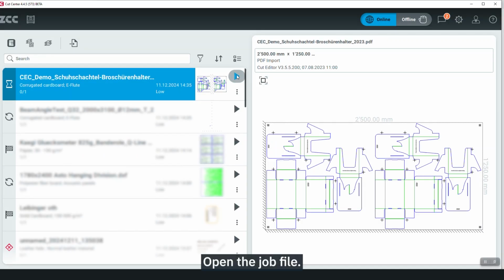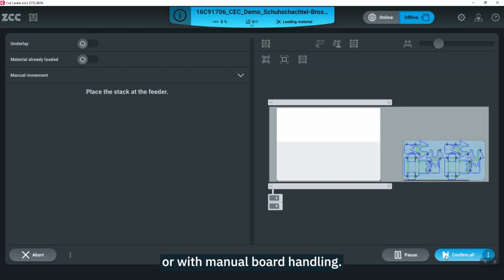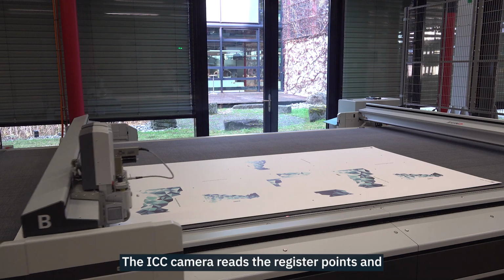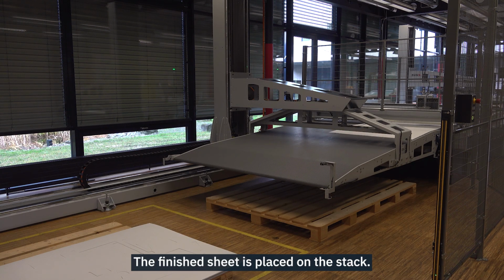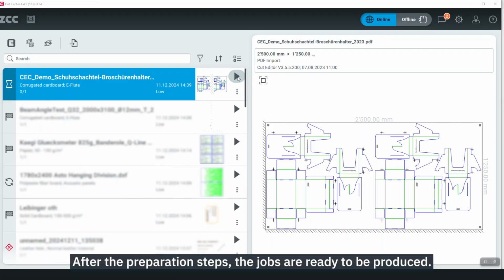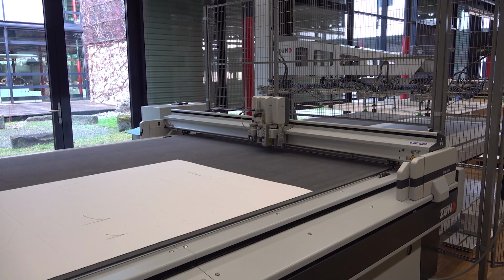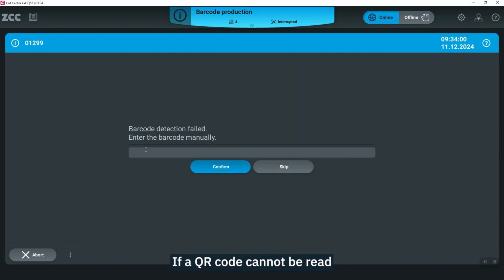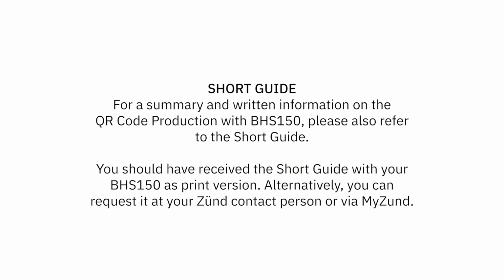Tutorial - BHS150 QR code production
In this brief tutorial we will explain the process for the QR code production with the BHS150.

The voiceover in this video is generated using AI technology.